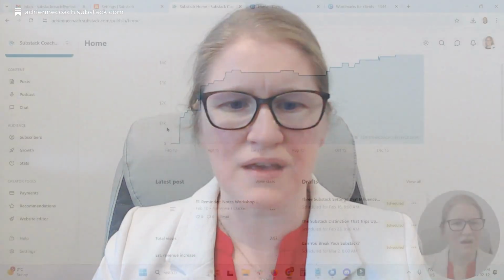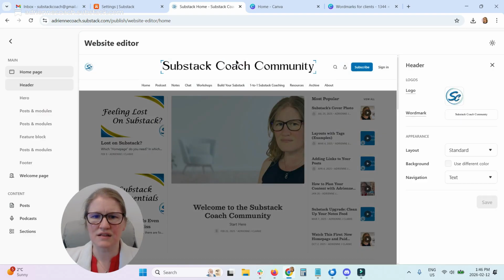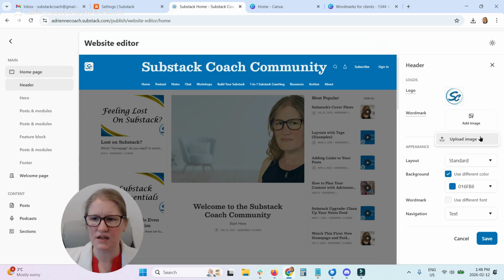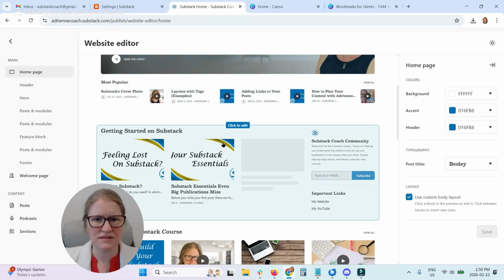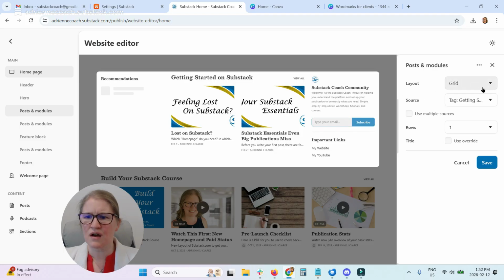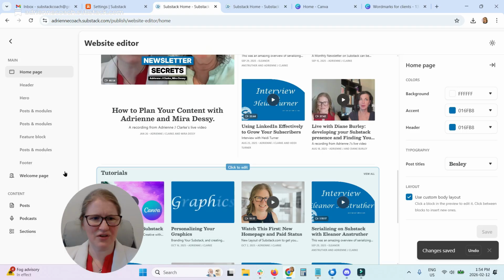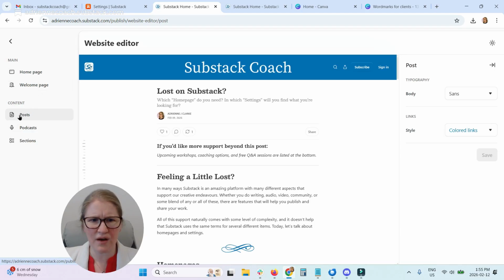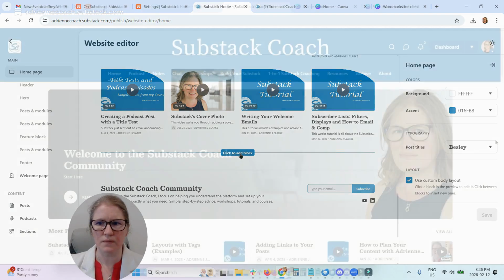Design and Brand your Substack Publication and Homepage Layout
Substack isn't just a Newsletter. The posts you write can also become a beautiful homepage, especially with Substack's new Website editing tools that help with your publication design and branding.